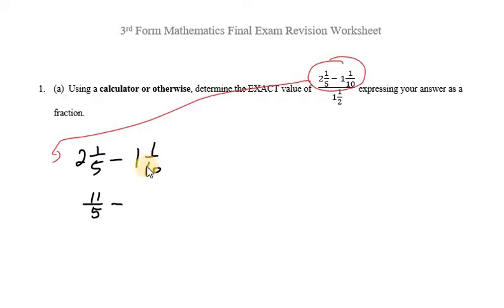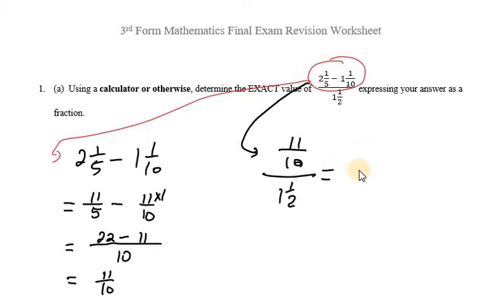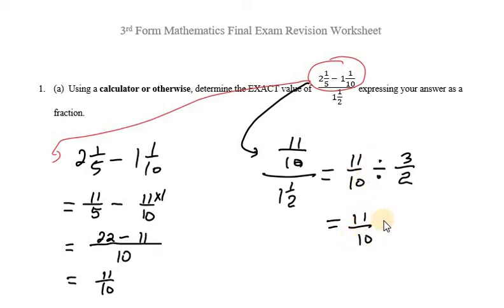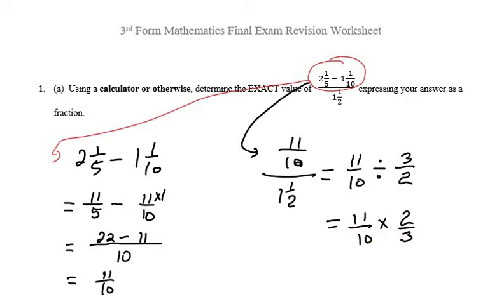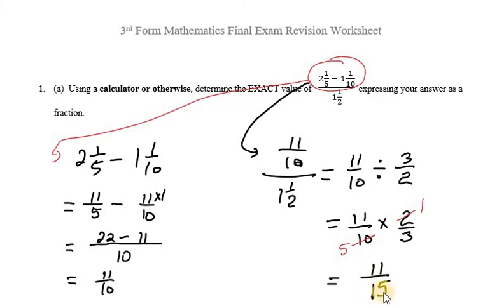Complex Fraction| Computation